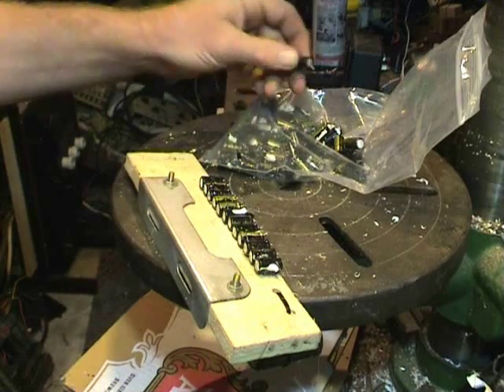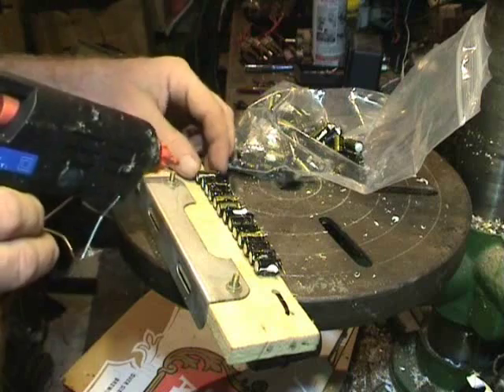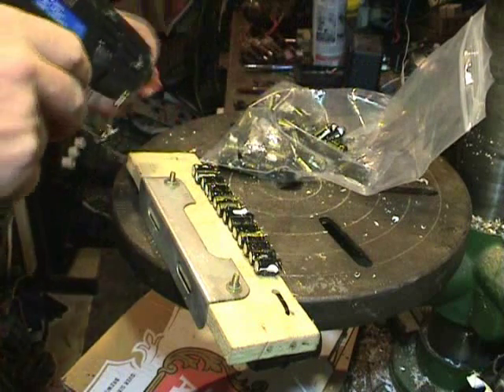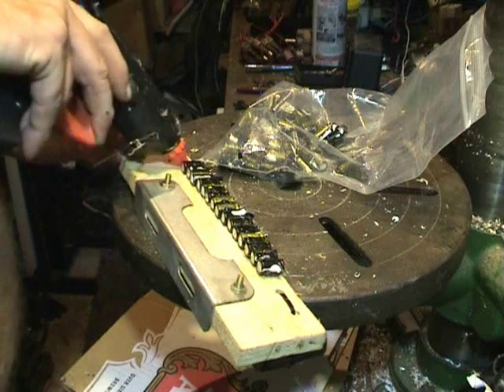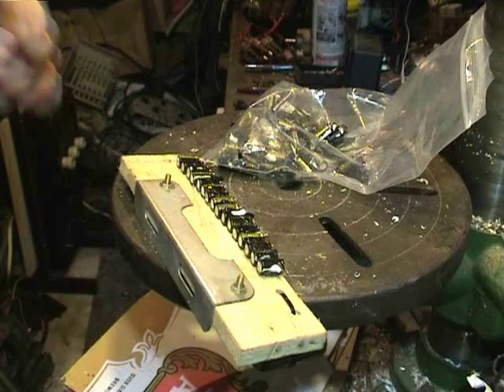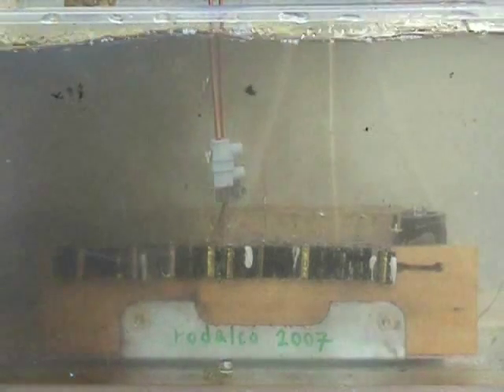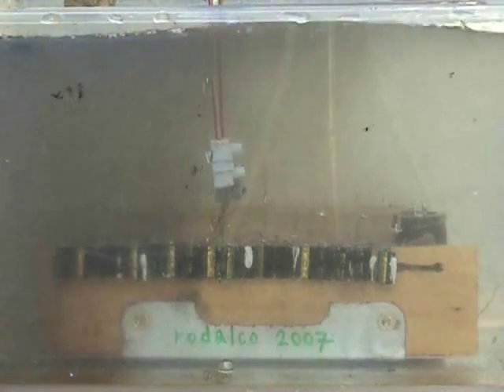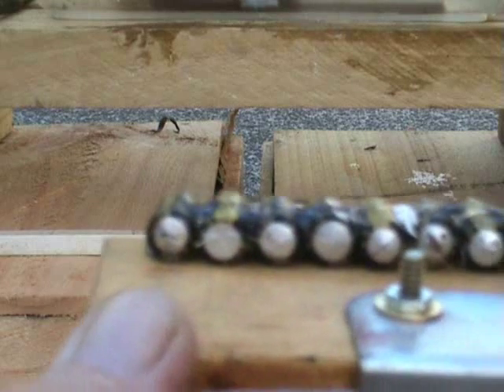18 Capacitors blown up at the same time under water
A total of 18 suspect 470 and 1000 uF Capacitors doing their last arduous duty before disposal.

Test voltage 170 Volts 50 Hz 40 Ampères.

Safety: minimum PPE at least safety glasses to be worn and a glass shield used between operator / camera and test cell.
Power to be isolated and tested prior to making any connections to other DUT's.